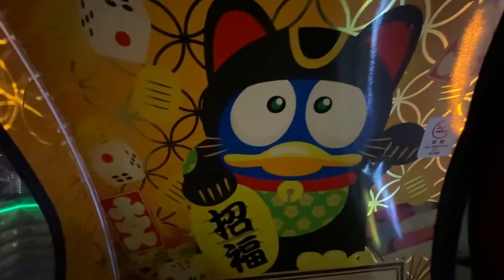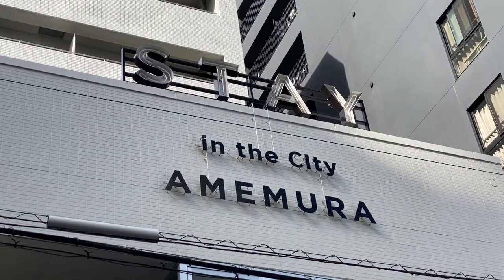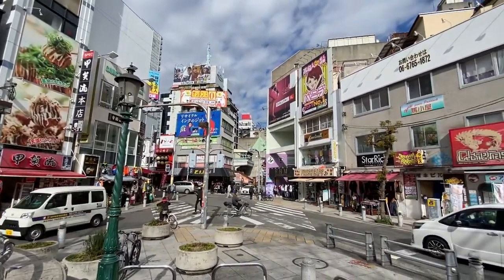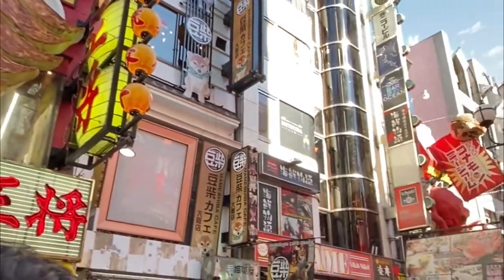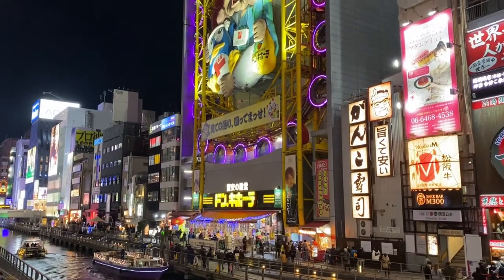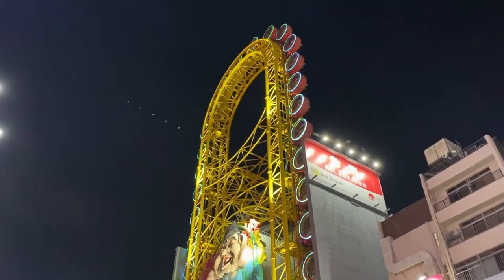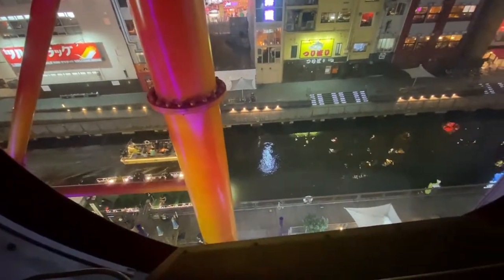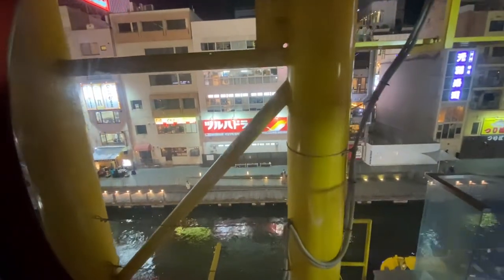EP19 Seeing Japan (Osaka): Riding an Oval Ferris Wheel, Amerika-mura and Dotonburi, Hōzenji Temple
Things to do in Osaka? Riding an Oval Ferris Wheel, seeing Amerika-mura and Dotonburi, visit Hōzenji Temple

1. Ame-mura (aka Amerikamura)
The main reason for going was to try a Takoyaki shop there (heehee) but it was a great place to wander around. It's like a Japanese Camden!

Location:
2 Chome-10-28 Nishishinsaibashi, Chuo Ward, Osaka, 542-0086, Japan

2. Dotonburi
This is the main tourist area of Osaka so it gets super crazy busy.

Location:
1 Chome-9 Dotonbori, Chuo Ward, Osaka, 542-0071, Japan

3. Hōzenji Temple
It was lovely to visit this temple after the craziness of Dotonburi.

houzenji.jp

Location:
1 Chome-2-16 Nanba, Chuo Ward, Osaka, 542-0076, Japan

4. Don Quixote Ferris Wheel/Ebisu Tower ferris wheel
This ferris wheel was so cool and an affordable option to get some nice views when in the Dotonburi area.

Location:
7-13 Souemoncho, Chuo Ward, Osaka, 542-0084, Japan